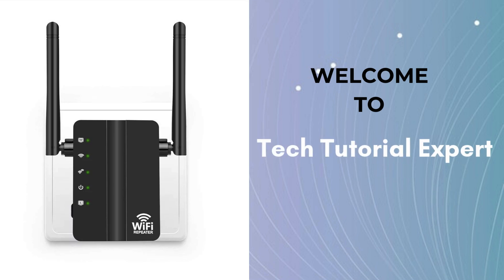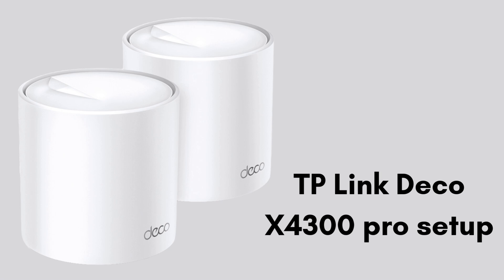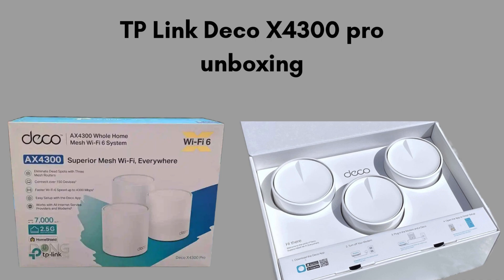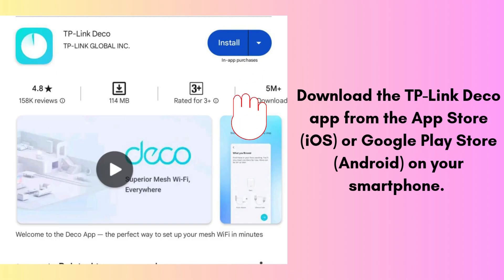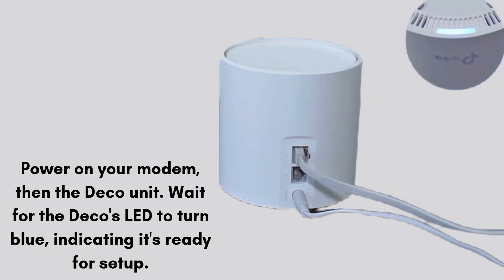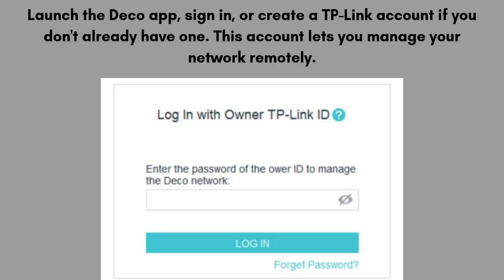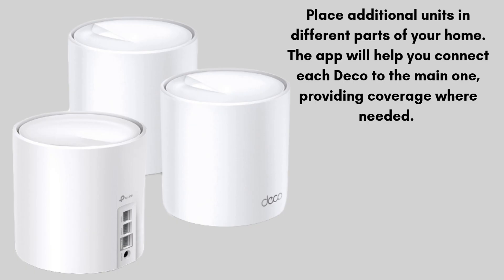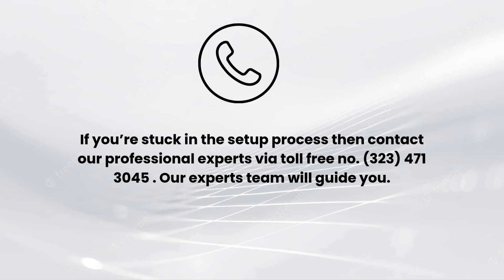Complete guide to setup TP Link Deco X4300 pro | TP Link Deco X4300 pro installation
In this video, we walk you through unboxing, positioning the Deco units, and using the TP-Link Deco app for a seamless setup.
00:00 Welcome to Tech Tutorial Expert
00:15 How to setup tp link deco x4300 pro : intro
00:52 product unboxing
01:27 tp link deco x4300 pro setup full process
03:18 Helpline